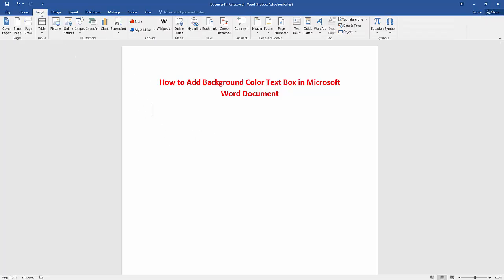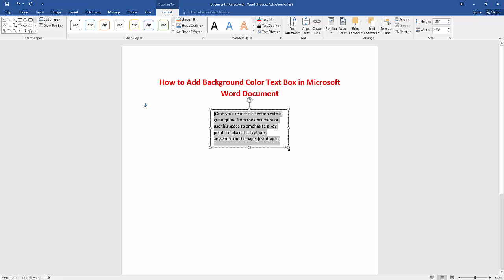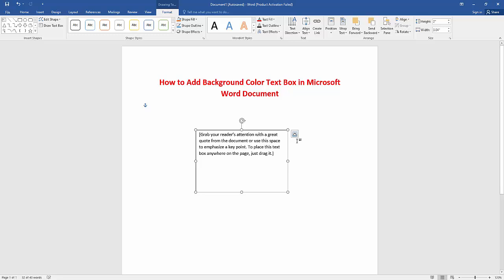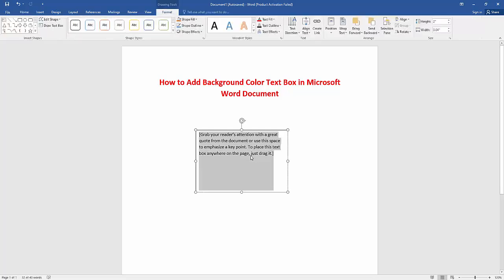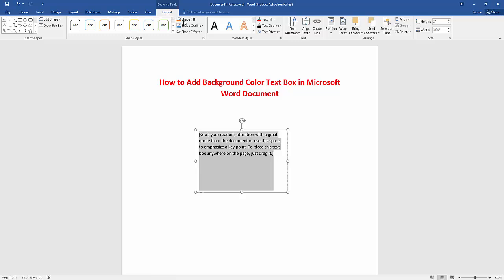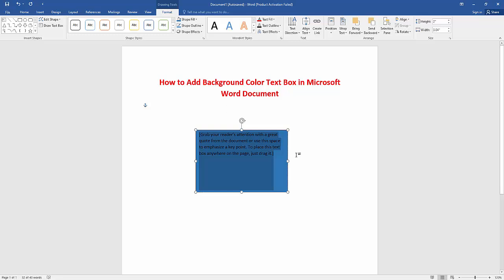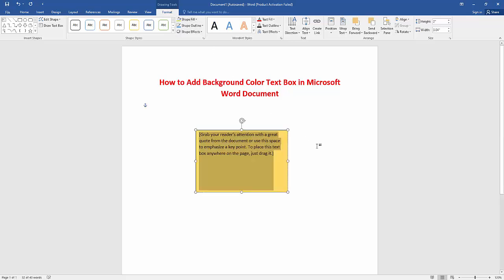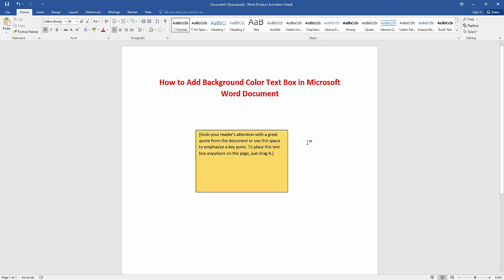How to Add Background Color Text Box in Microsoft Word Document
How to Add a Background Color Text Box in Microsoft Word Document – Easy Tutorial!

In this video, you’ll learn how to easily add a background color to text boxes in Microsoft Word! Adding a colored text box can make key information stand out in your documents, whether you're working on a resume, report, or any other professional project. Follow along to see step-by-step instructions, and get tips on customizing your text box colors and styles.

Topics Covered:

Creating a text box
Adding background color to text boxes
Customizing text box style and size
Enhancing document design with color